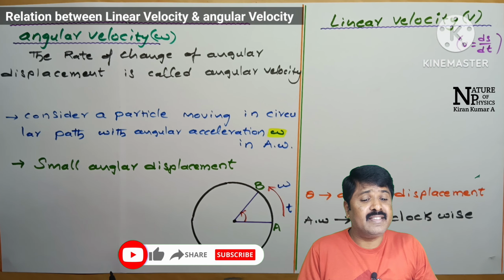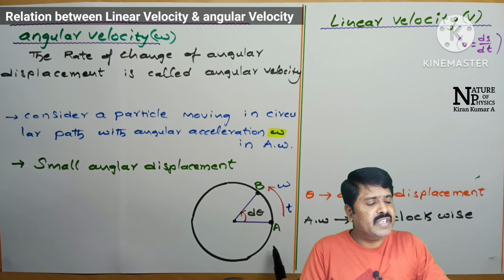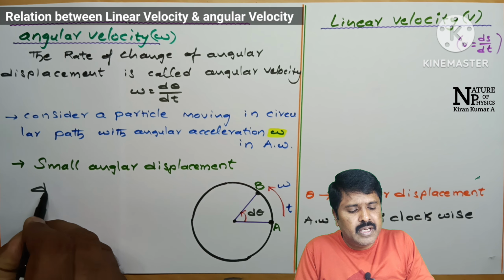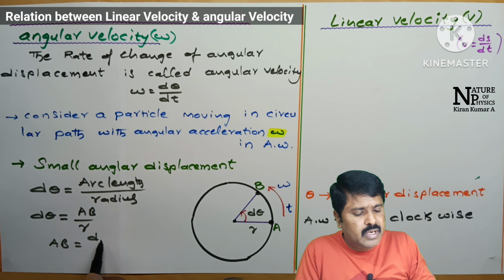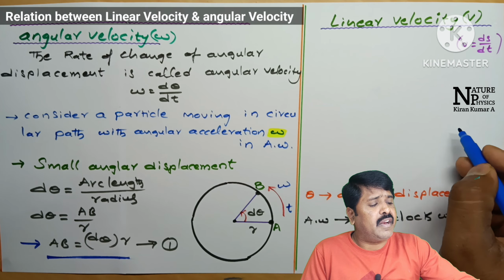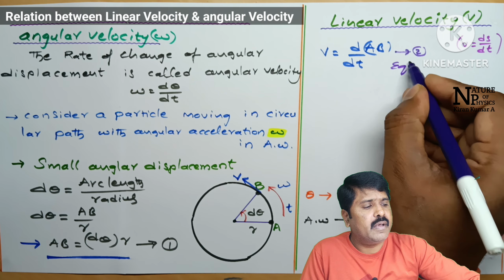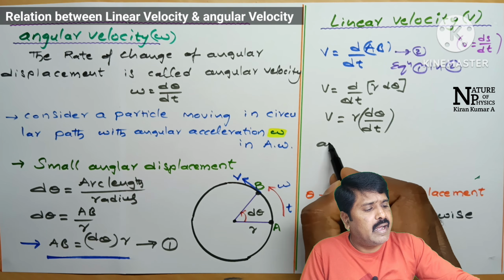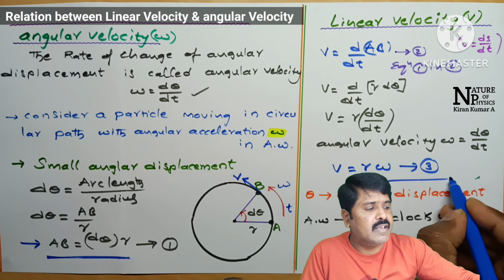Derive V = rw ll Relation Between Linear Velocity and Angular Velocity Class 11 Physics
System of Particle Rotational Motion
IPE Important Questions and Answers,
Easy and Simple Relation Between Linear Velocity and Angular Velocity,

Angular Velocity Derivation,
Angular velocity in English,
What is angular velocity,
Angular Velocity Explained,
angular velocity vs linear velocity,

derivative of angular velocity and Linear Velocity inter first year physics,
class 11 physics relation between linear Velocity and Angular Velocity,

Relation Between Linear Velocity and Angular Velocity Easy and Clear Simple Method Short Answer Question Answer,